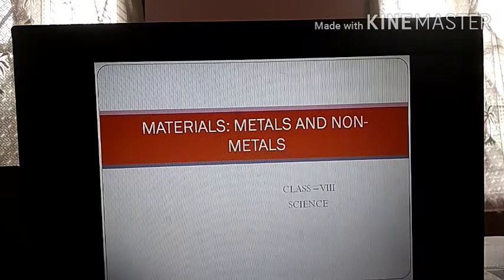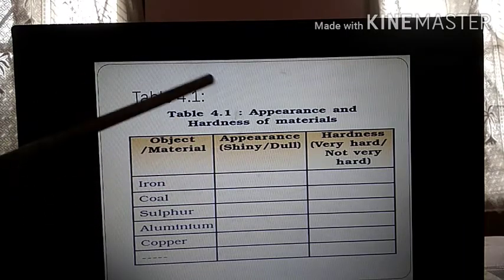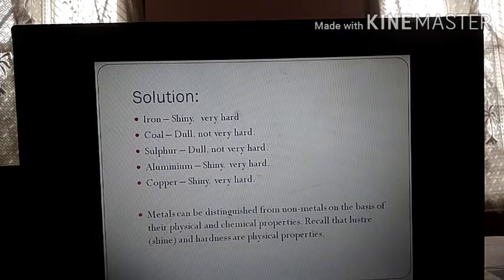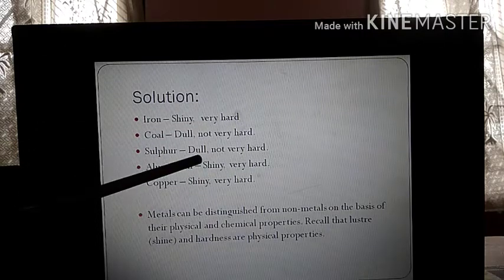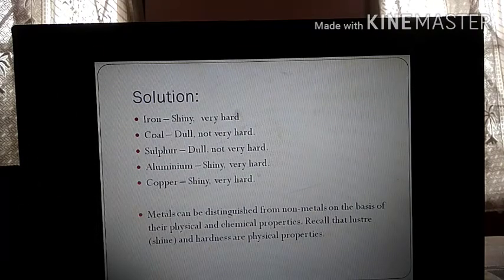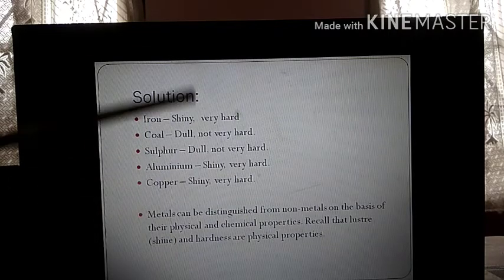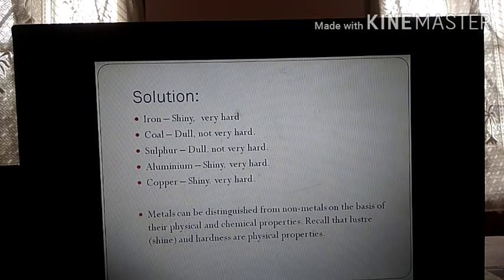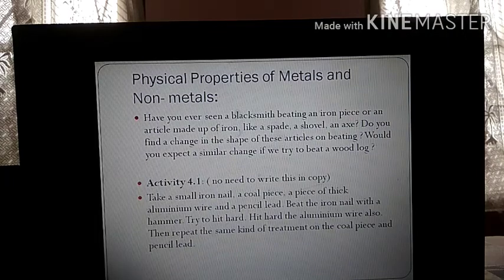Class 8 Chapter : Materials : Metals and nonmetals 1 (Day 1)